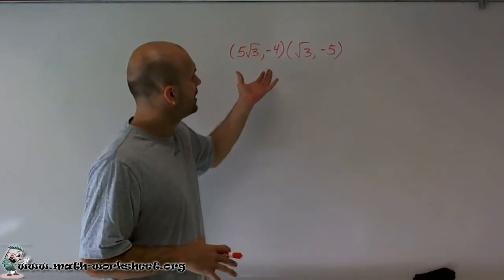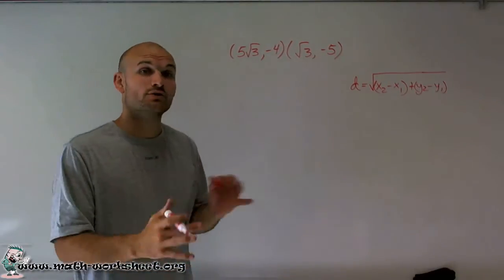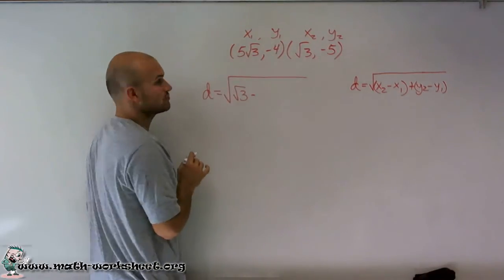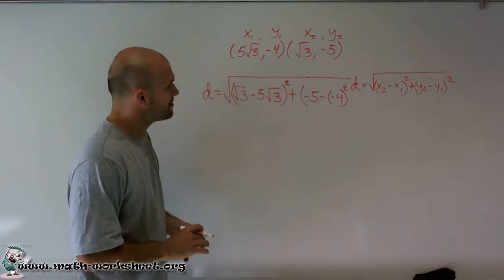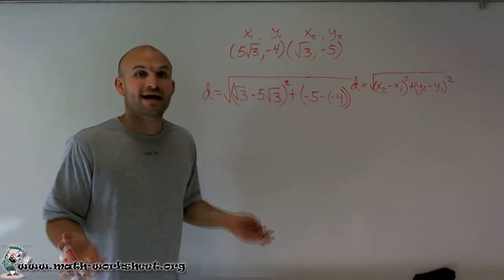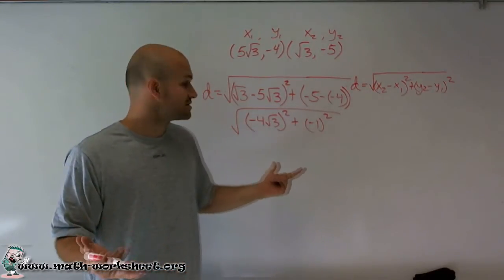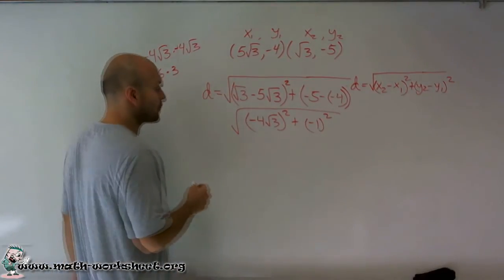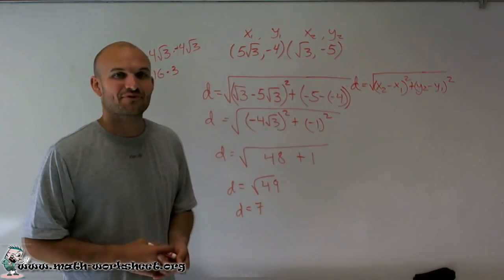Algebra - Radical Expressions - The Distance Formula - Hard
In this video we explain how to solve Radical Expressions The Distance Formula type of question.